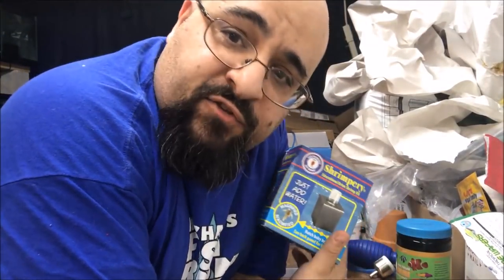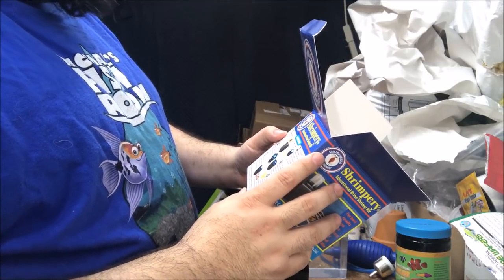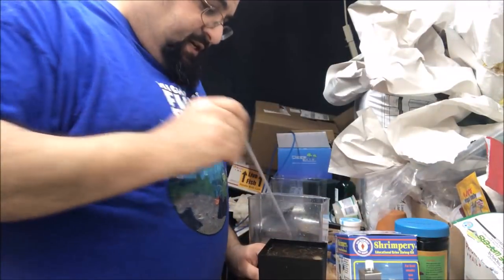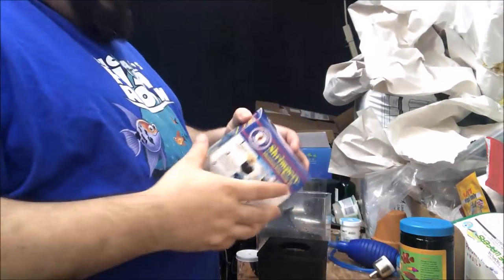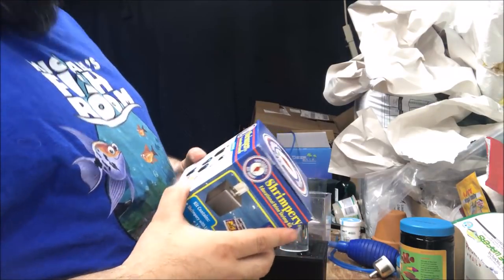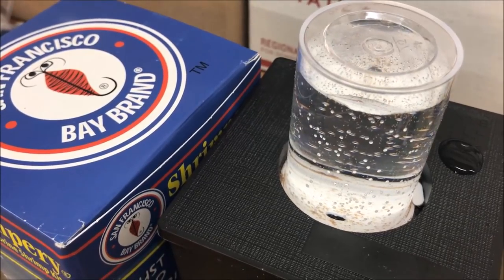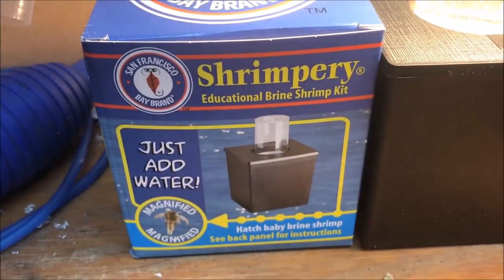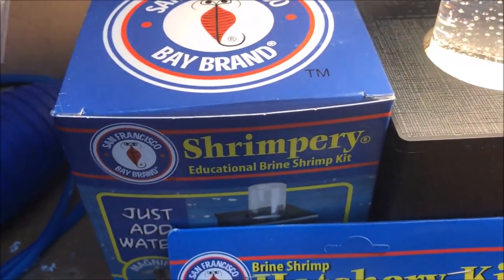How to Hatch Brine Shrimp the easy way with SFBB the Educational Brine Shrimp Hatchery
How to hatch Brine Shrimp the easy way with San Francisco Bay Brand Educational Brine Shrimp Hatchery! SFBB sent me this Small Brine Shrimp Hatchery! Watch as I do a live unboxing  of the brine shrimp hatchery and show you how it works.

Brine Shrimp Hatchery

Educational Brine Shrimp Hatchery

Sally's Hatching Mix

Seachem Prime

Seachem Safe

Prazi Pro

Ich X